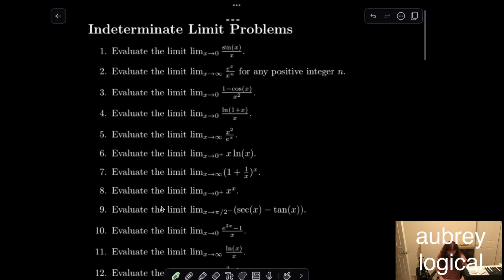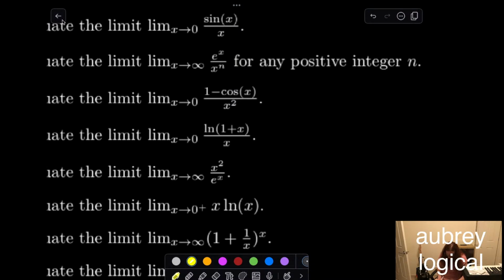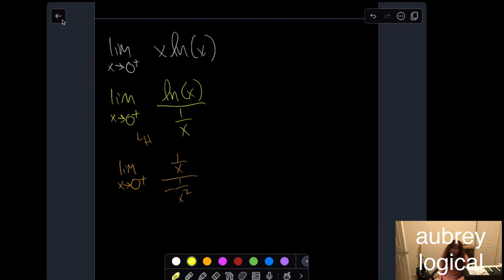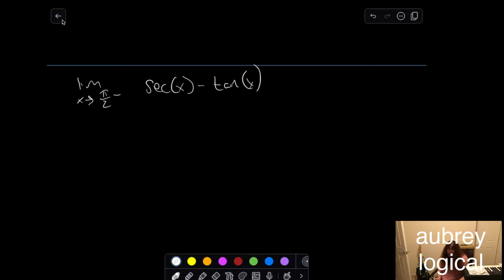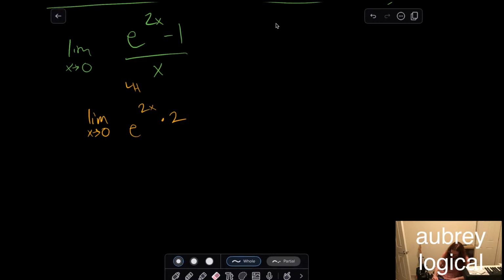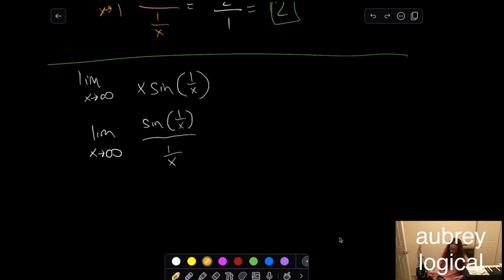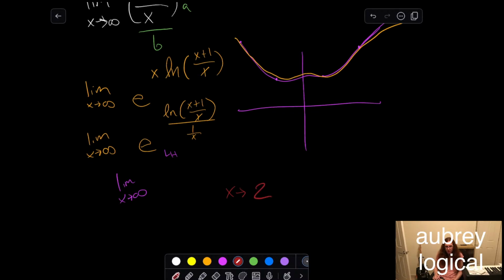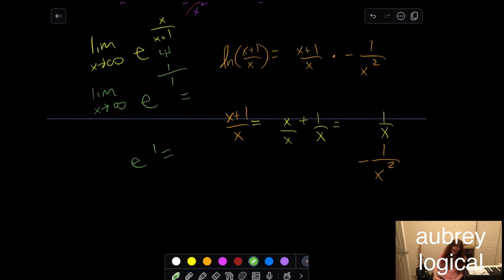EPISODE 4 INDETERMINATE LIMITS REVIEW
aubrey digital on the web